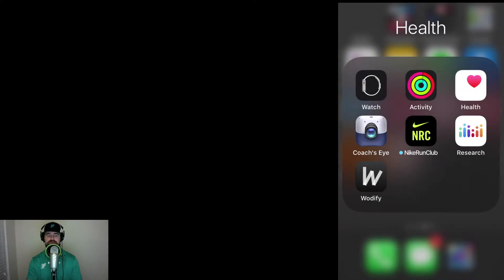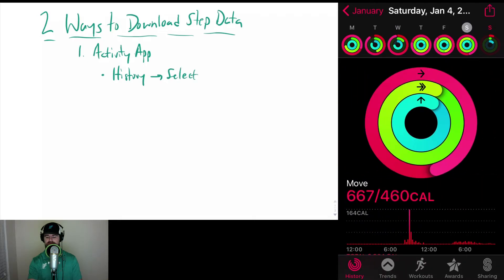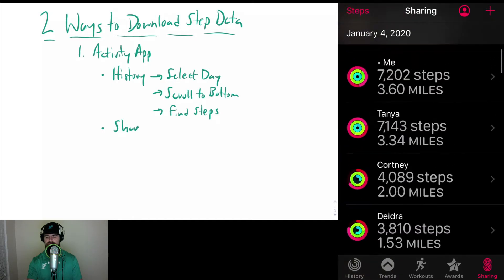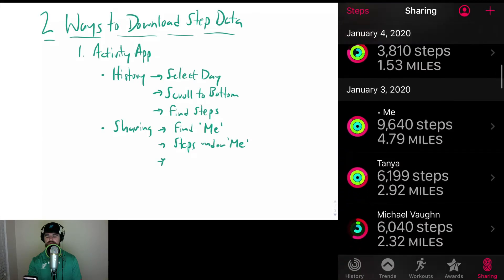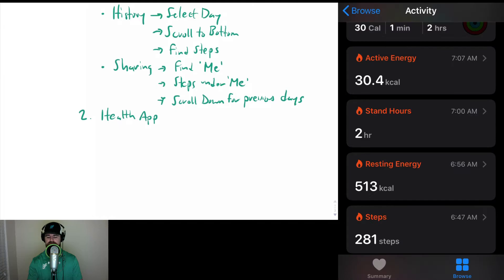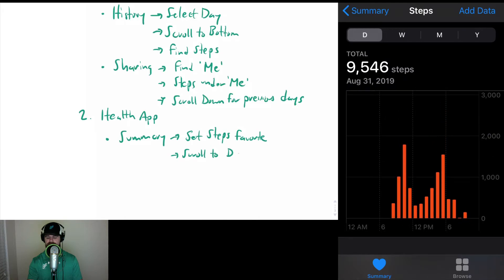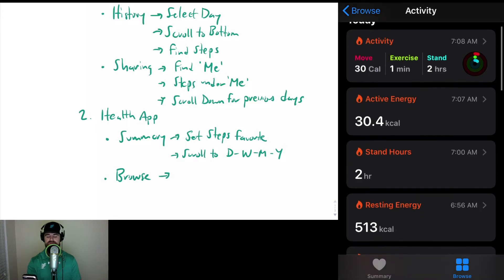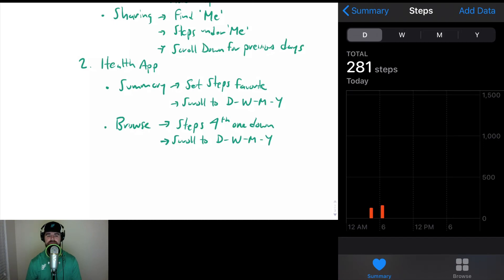2 Ways to Download Step Data on iPhone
Showing you two ways to access step data on your iPhone